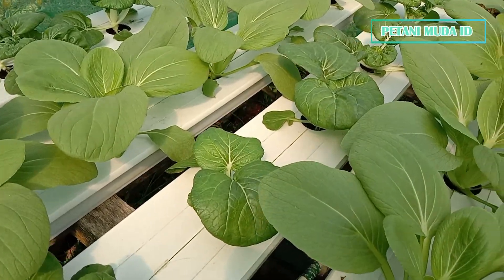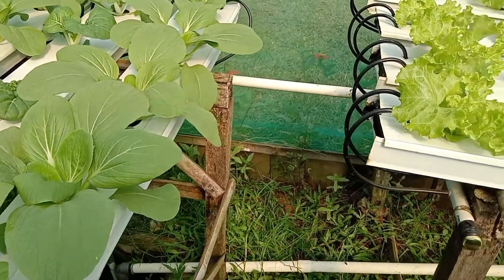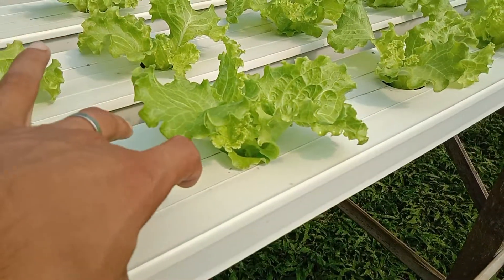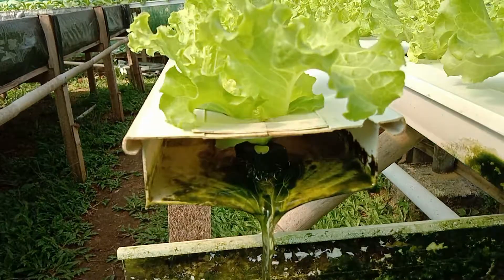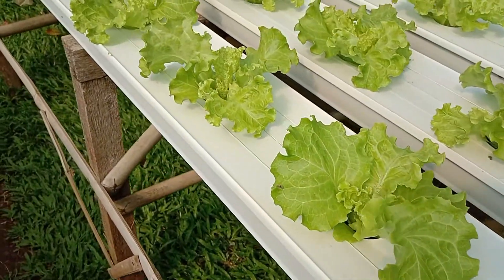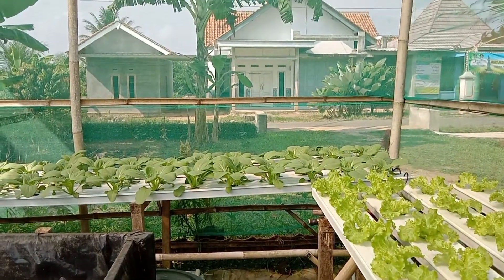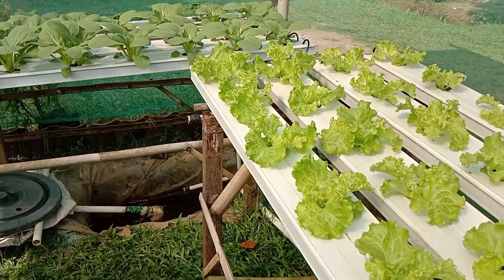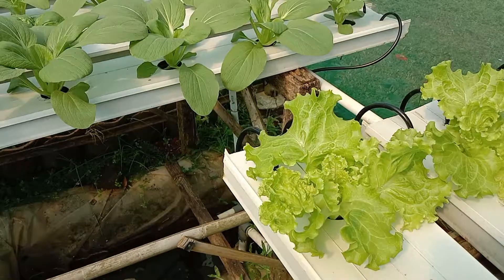PERKEMBANGAN SELADA BATAVIA BOHEMIA //Review Hidroponik Pringsewu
salam petani muda kali ini saya reviewkan untuk perkembangan selada batavia bohemia enza zaden

ppm 680
dataran rendah 100-200 MDPL

wassalamualikum wr, wb